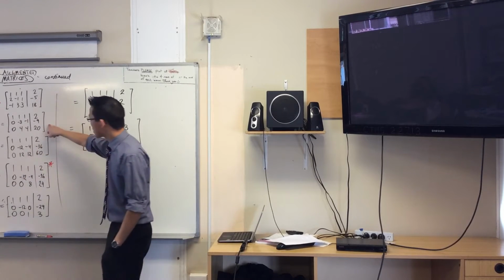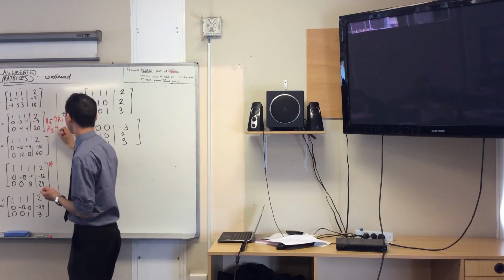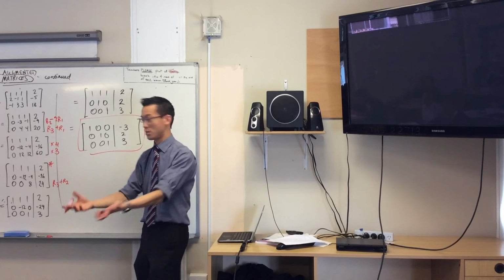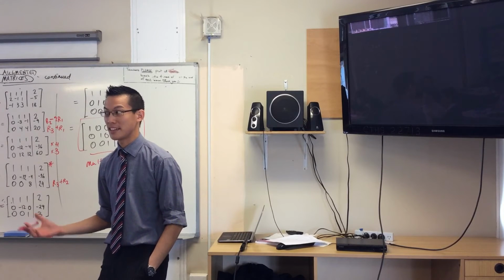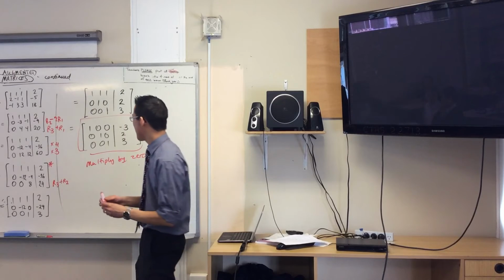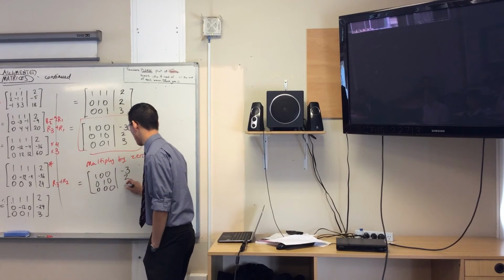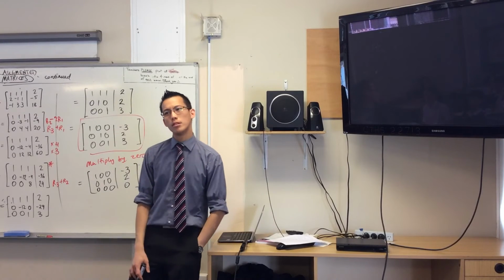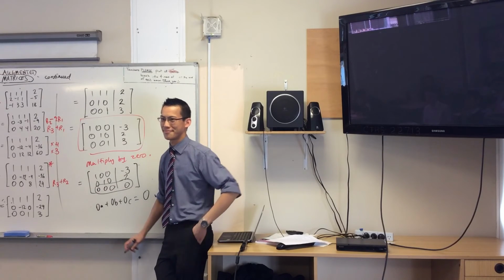Solving Augmented Matrices (4 of 4: Row Reduction Example)